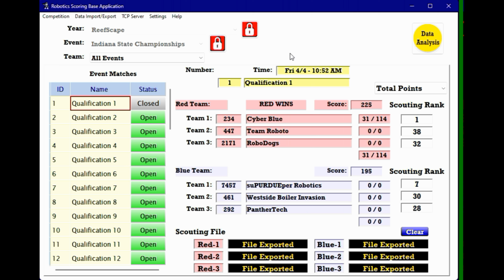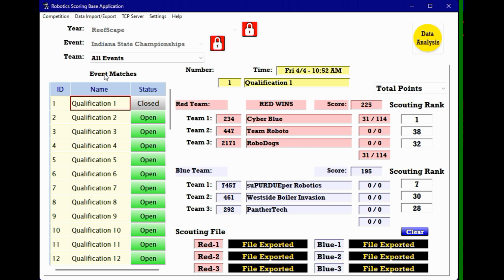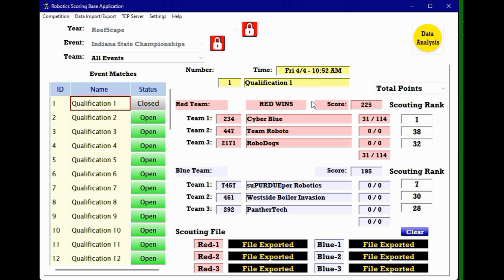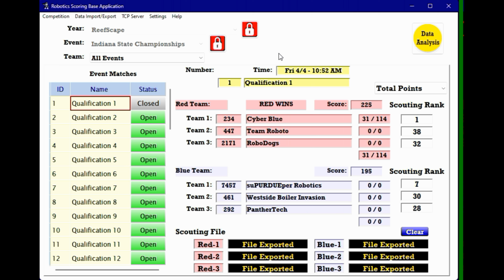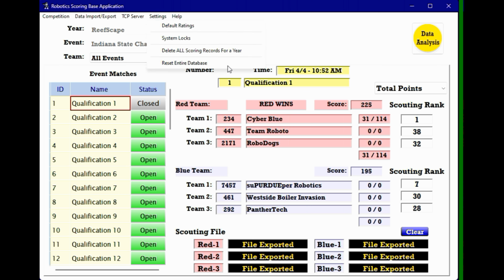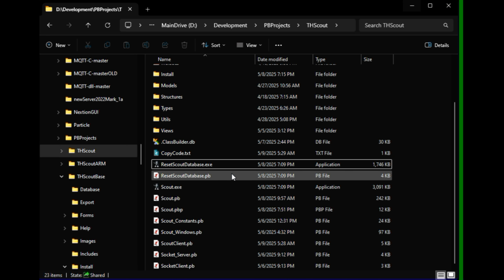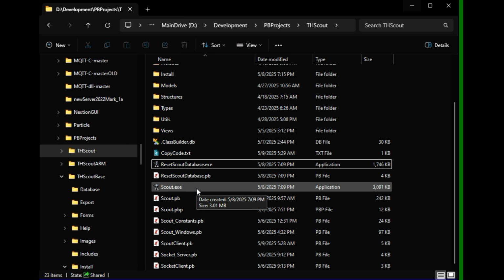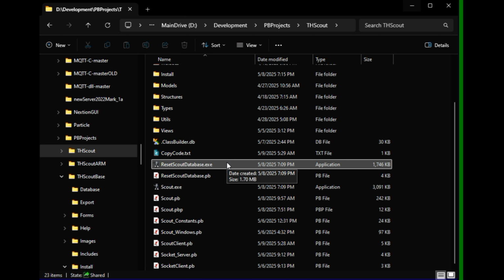Robotics Scouting Software System Video #8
Developer Overview, concepts for using this solution in your High School Robotics Team.